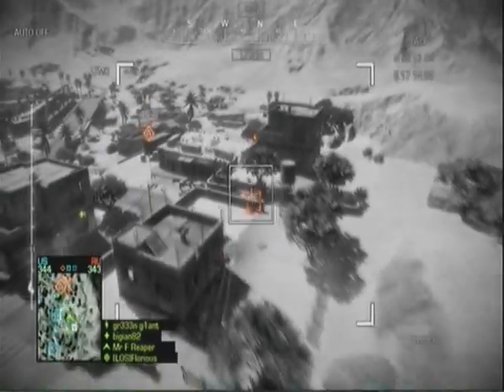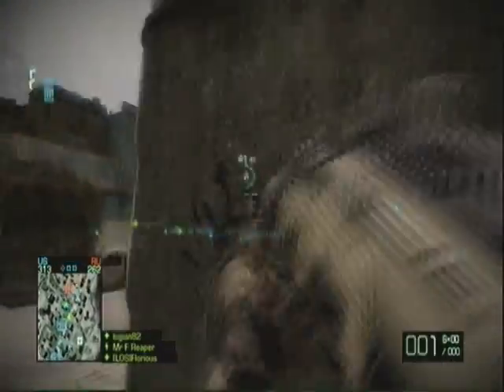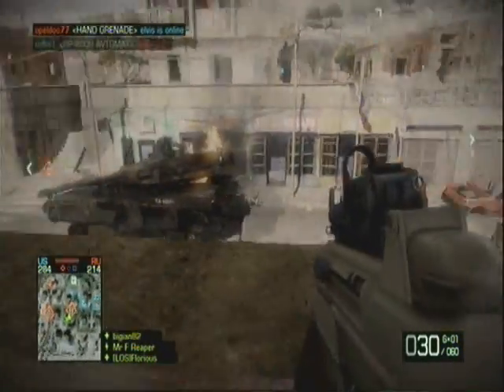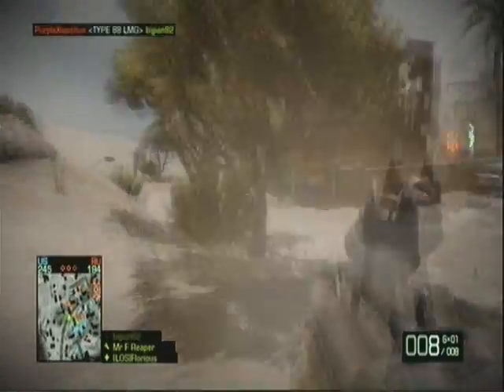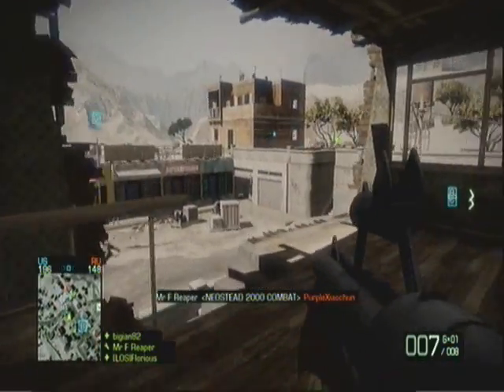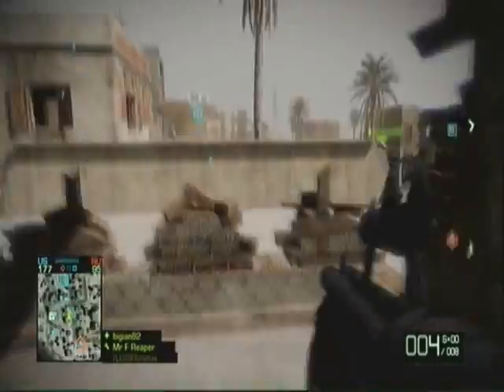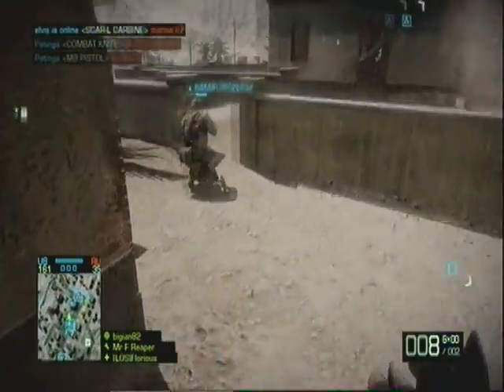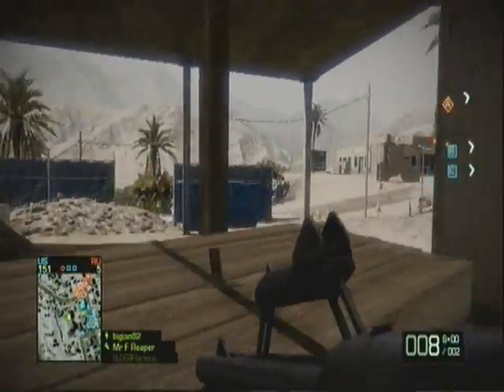BFBC2 With Mr F Reaper, I figured it out! Episode 7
Hello everyone, here is the promised Neostead gameplay, the first half does not include it as I didn't unlock it to half way through the game, but please watch it all and I hope you enjoy :)

P.S. Sorry for uploading this so late, been very busy and just not had the time, but I am going to make more time :)